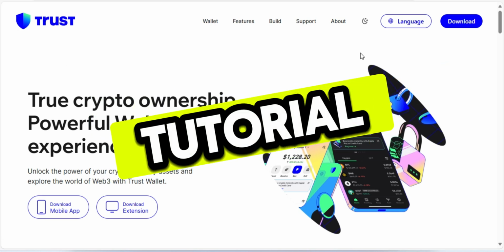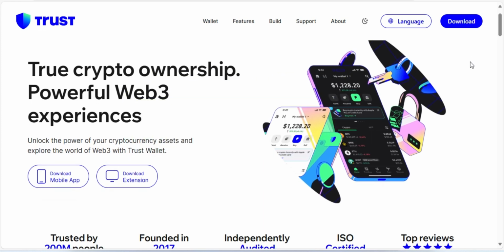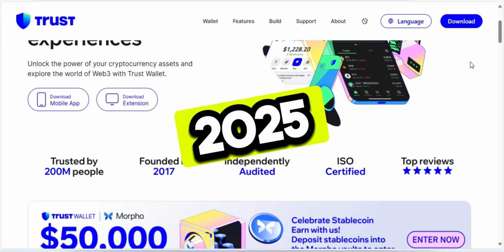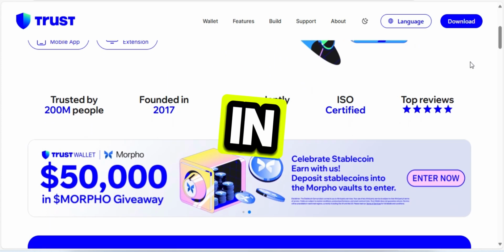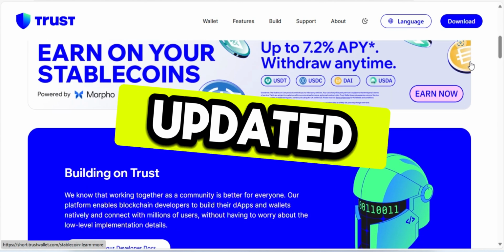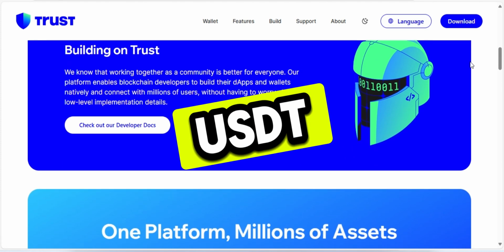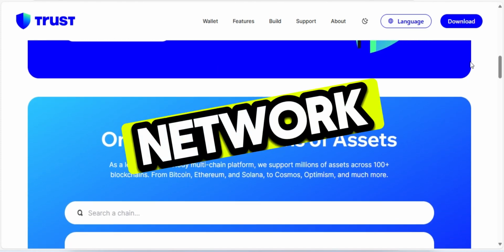How to Swap USDT TRC20 on Trust Wallet – Complete Guide (2025)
This guide uses AI voiceover based on Anye Samuel's original script. New content complies with YouTube’s authenticity standards Need to swap your USDT TRC20 on Trust Wallet in 2025? 🔁 This complete step-by-step guide will show you exactly how to do it safely and quickly.

✅ In this tutorial, you’ll learn:

What USDT TRC20 is and why network matters

How to check your USDT TRC20 balance

How to connect to DEX or external swap tools

The best way to swap to BNB, TRX, or other tokens

Important network fee and slippage settings

💡 Works for both iPhone and Android users.
⚠️ Always double-check the token network before swapping to avoid loss!